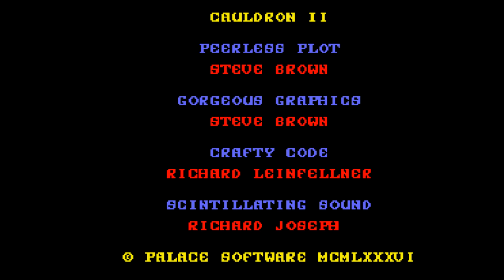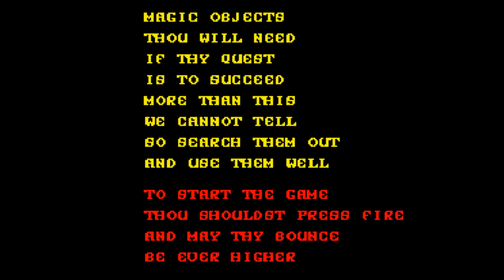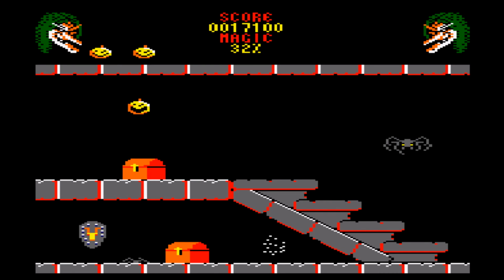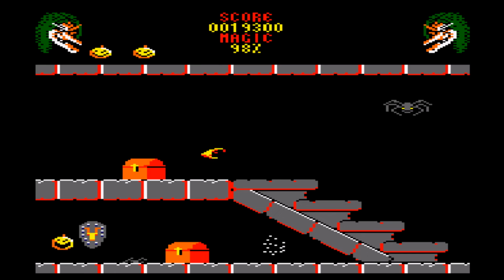NRG: 5-10 Minutes of Gameplay - Cauldron II [Amstrad CPC]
NRG: A few minutes playing Cauldron II: The Pumpkin Strikes Back on the Amstrad CPC with commentary. 1986.

The Pixel Empire review - coming soon.

Bug...'Out!